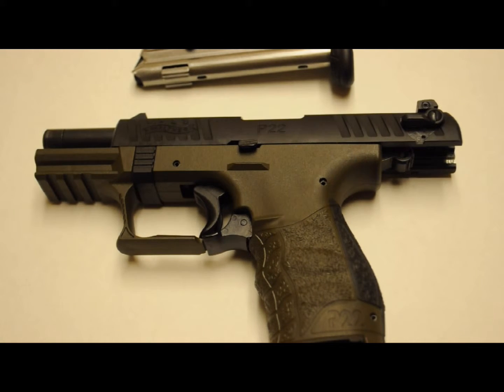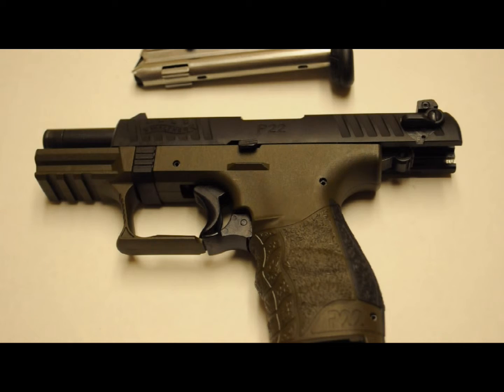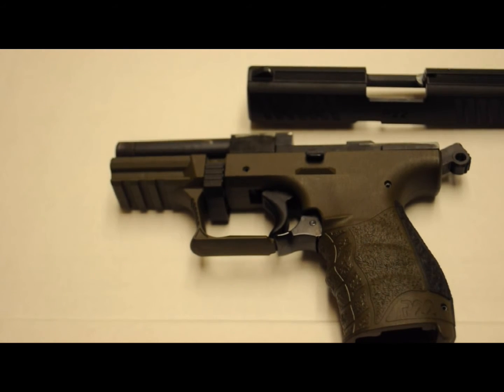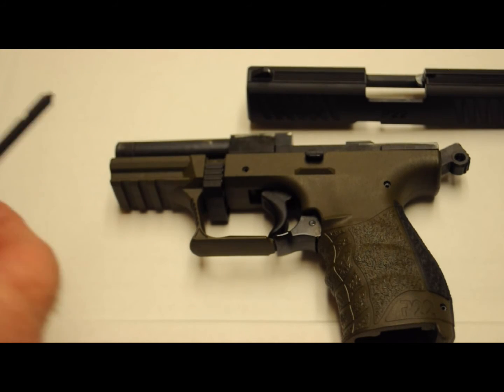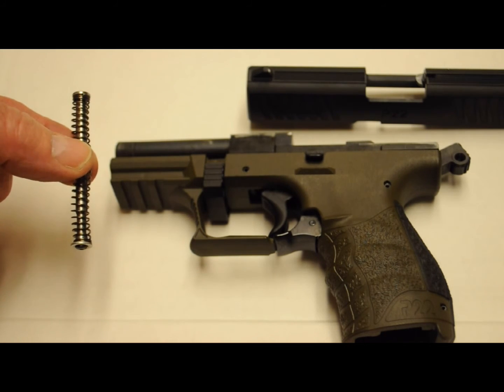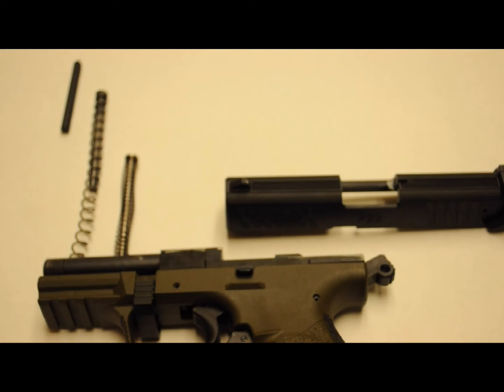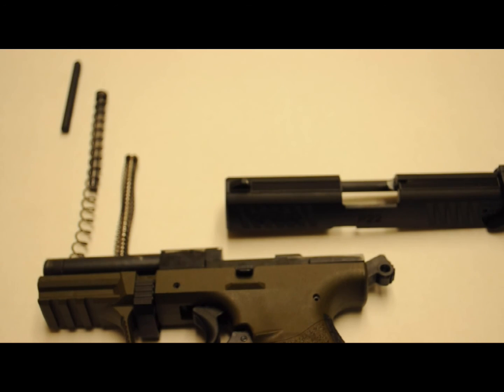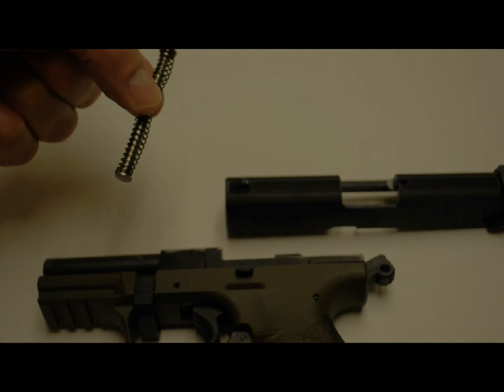P22 Review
Walther P22 Handgun Review